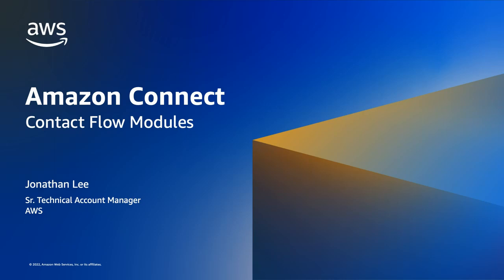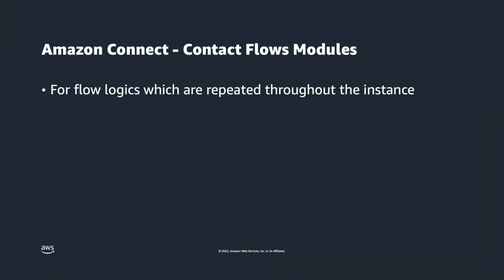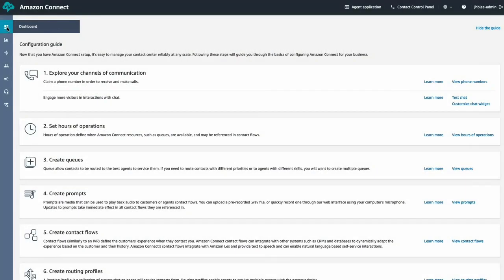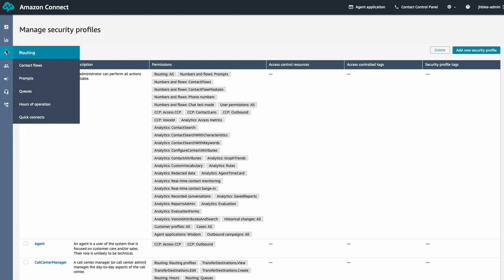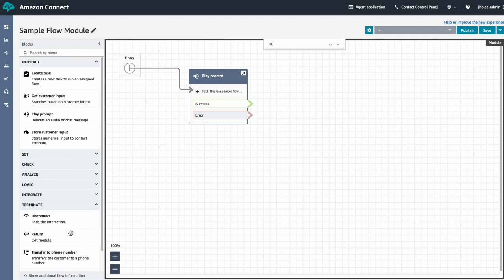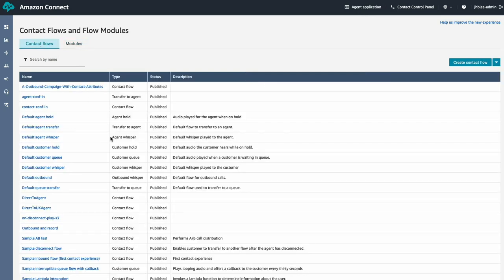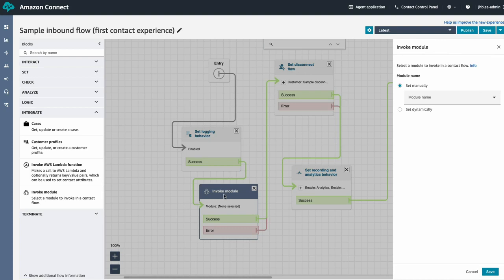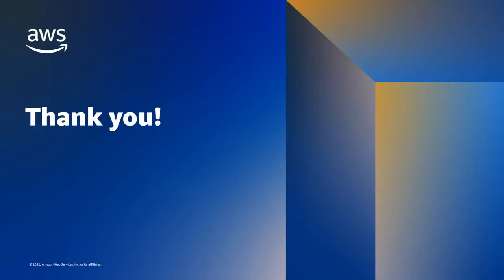How to use contact flow Modules in Amazon Connect | Amazon Web Services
In this video, you will learn how to enable and use Contact Flow Module.